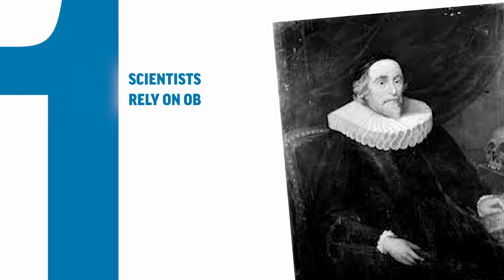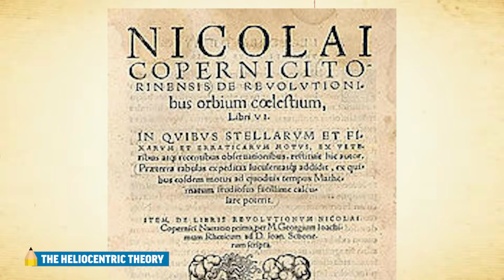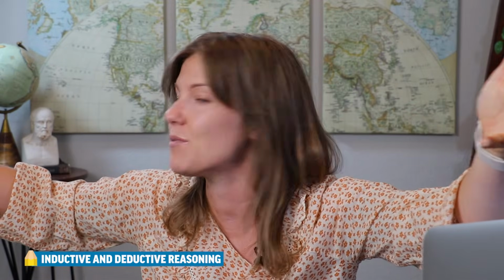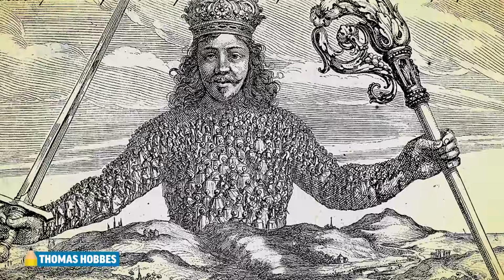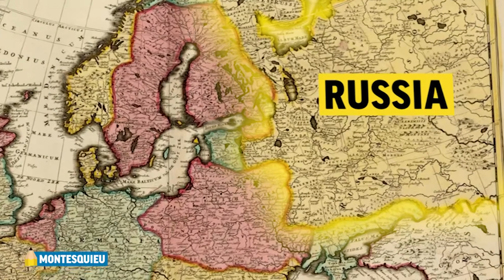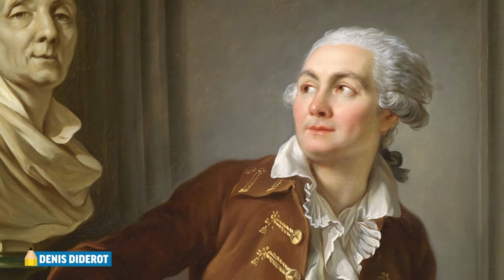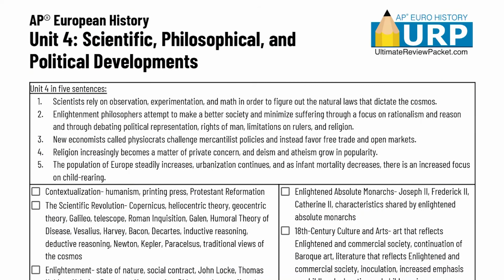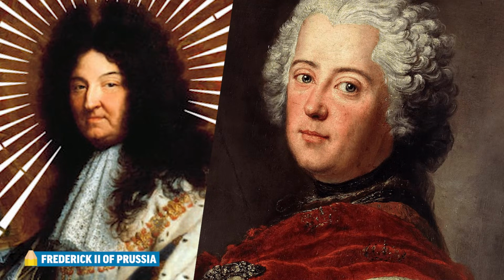AP European History Unit 4 Review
AP Euro Unit 4: Scientific, Philosophical, and Political Developments. Y'all, there's so much in this unit. Think big picture first, and then fill in those overarching ideas with your vocab terms and specific people!